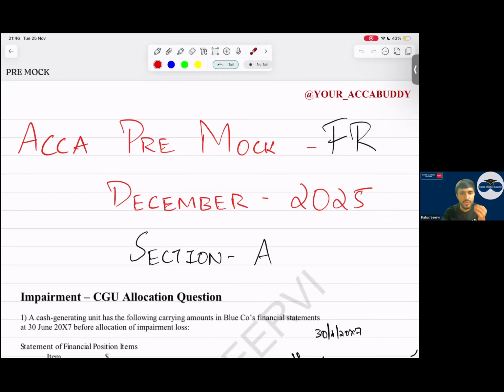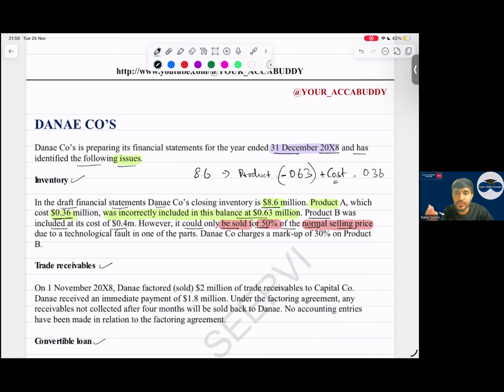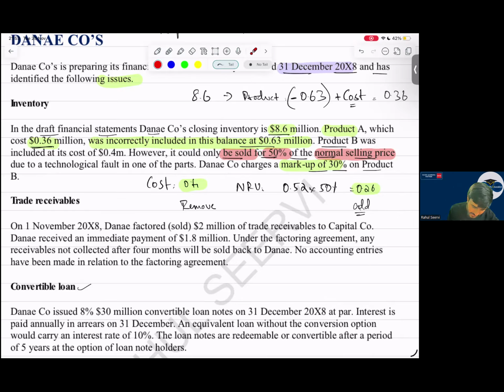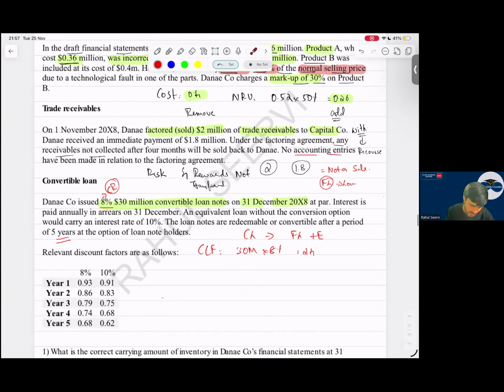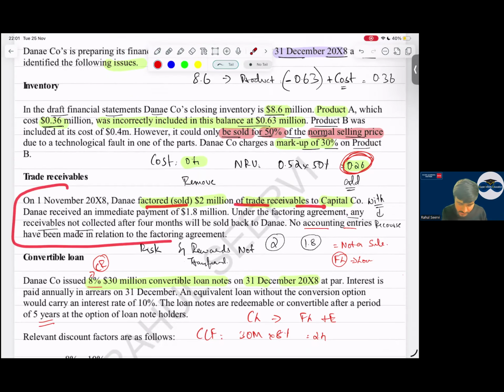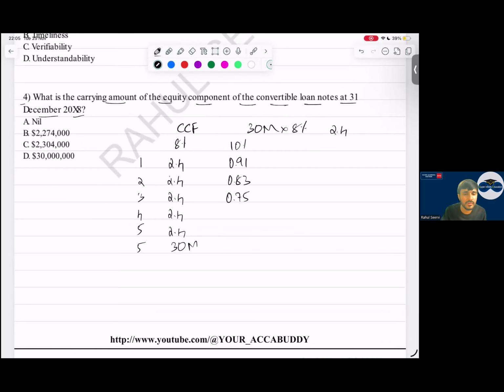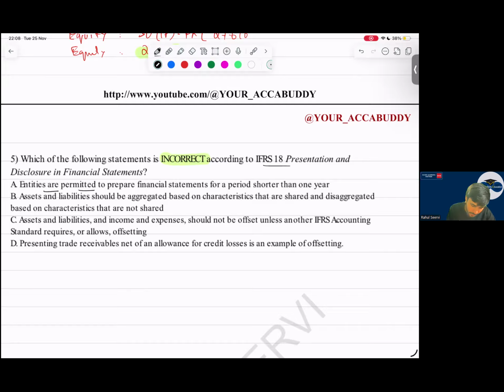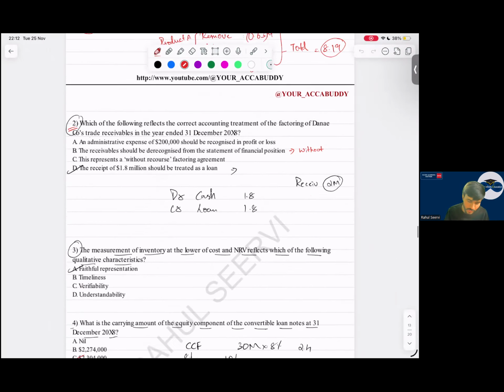ACCA FR December Pre-Mock 2025 – Danae Co (Section B)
In this FR Pre-Mock December 2025 – Section B (Danae Co) session, we solved and explained all the key questions tested in the mock.
The discussion covered concept clarity, exam technique, and quick hacks to help you score confidently in the ACCA FR exam.

📘 Topics Covered

1) IAS 2 – Inventory (lower of cost & NRV, cost formula adjustments)

2) Trade Receivables – Factoring

With recourse
Without recourse
Derecognition rules

3) IFRS 9 – Convertible Loan Notes

Liability component
Equity component (residual method)
Effective interest method

4) IFRS 18 – Presentation & Disclosure

Incorrect statements
Offsetting rules
Why allowances for credit losses are not offsetting

Each concept was explained with simple logic, working steps, and exam-focused reasoning.

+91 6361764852